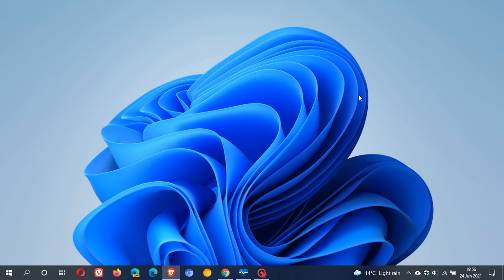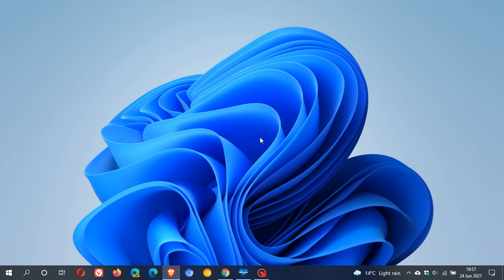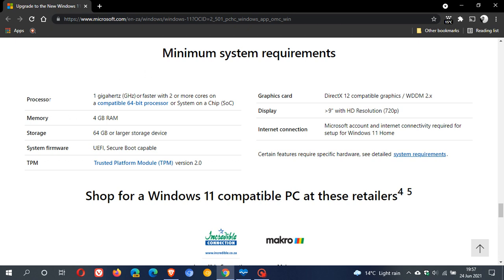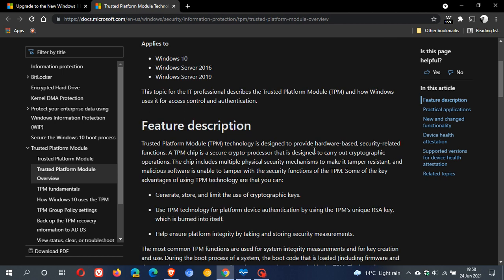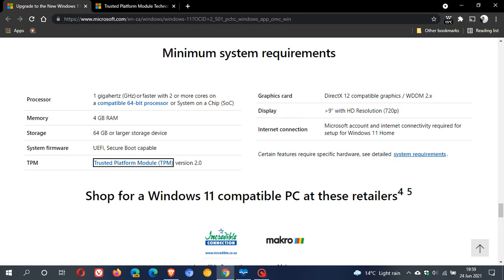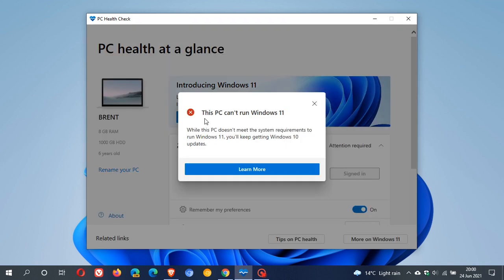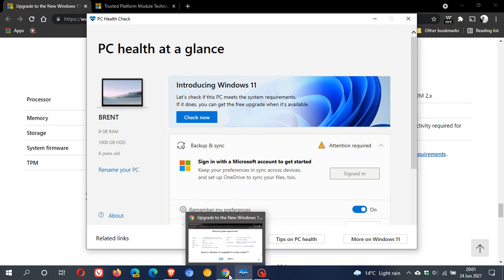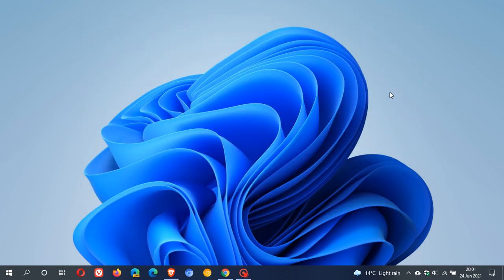Windows 11 is official, but does your pc meet the system requirements to upgrade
Windows 11 is great news, but Microsoft has updated the hardware requirements for the new OS, so if your system is getting on a bit it may not be able to run it.